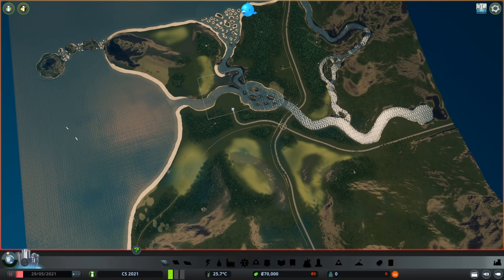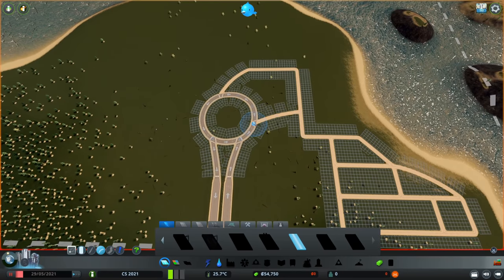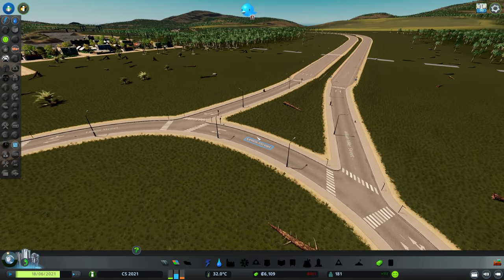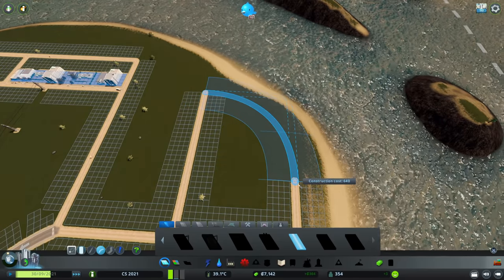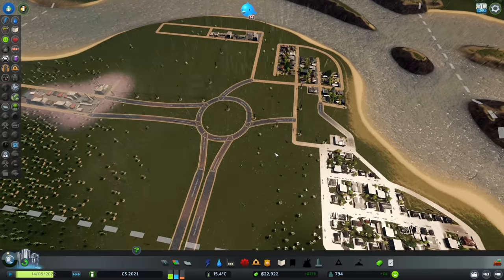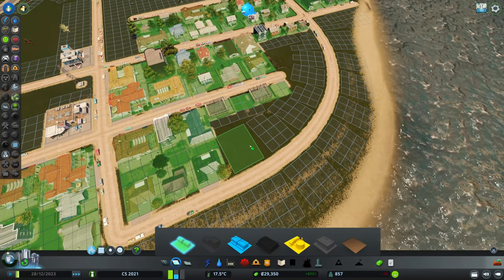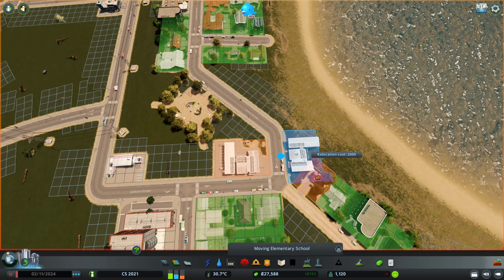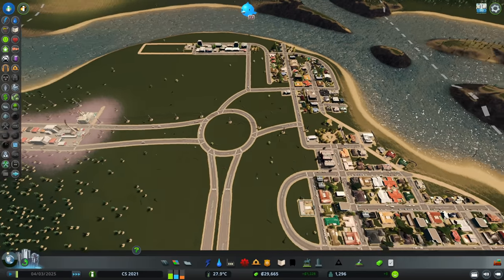ULTIMATE CITY 2021: Cities Skylines - Ep. 01 - Ultimate City 2021 (All DLCs & Content Packs)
Hello everyone!
Today, it's time to dive into the 2021 Cities Skylines series.

Cities: Skylines is a modern take on the classic city simulation. The game introduces new gameplay elements to realize the thrill and hardships of creating and maintaining a real city whilst expanding on some well-established tropes of the city building experience.

Map: Pearl Bay
Visual Mods/Tweaks:
Cinematic Camera Extended, Clouds & Fog Toggler, Enhanced Zoom Continued, Loading Screen Mod, No Border Limit Camera, Random Tree Rotation, Sharp Textures, Toggleable Whiteness
Game Altering Mods:
81 Tiles Mod

From the makers of the Cities in Motion franchise, the game boasts a fully realized transport system. It also includes the ability to mod the game to suit your play style as a fine counterbalance to the layered and challenging simulation. You’re only limited by your imagination, so take control and reach for the sky!

Constructing your city from the ground up is easy to learn, but hard to master. Playing as the mayor of your city you’ll be faced with balancing essential requirements such as education, water electricity, police, fire fighting, healthcare and much more along with your city's real economy system. Citizens within your city react fluidly, with gravitas and with an air of authenticity to a multitude of gameplay scenarios.

Be more than just an administrator from the city hall. Designating parts of your city as a district results in the application of policies that results in you rising to the status of Mayor for your own city.